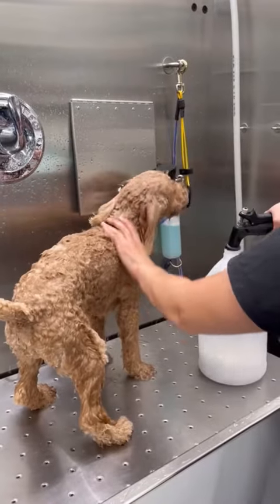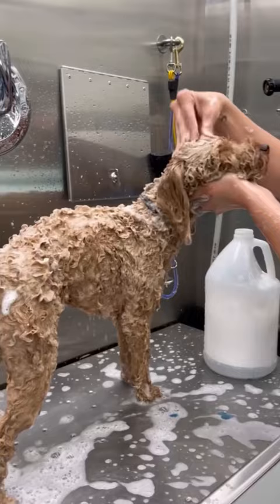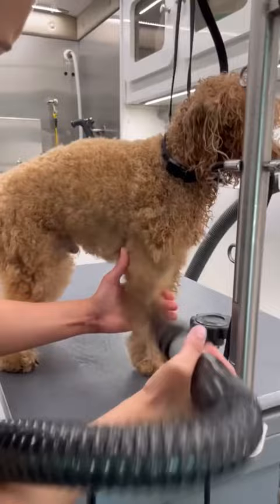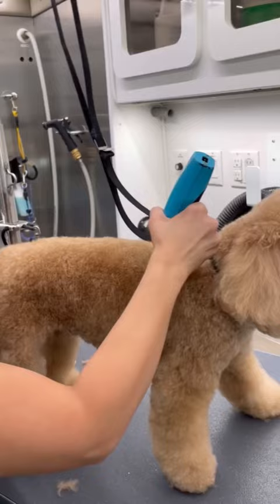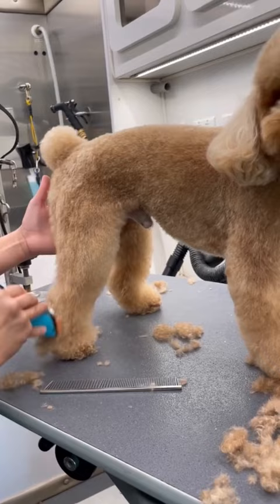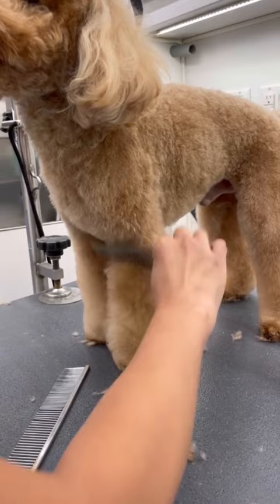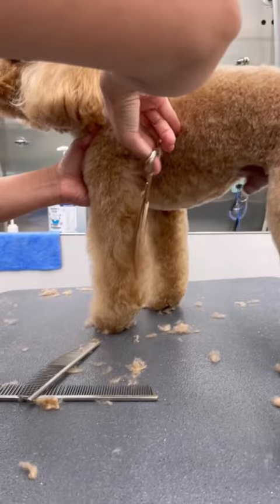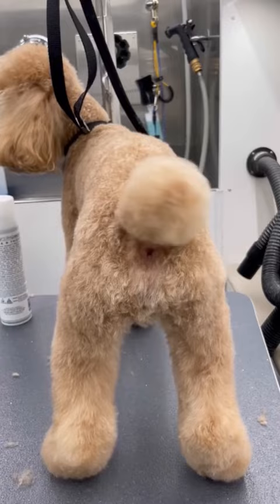Grooming Saint the poodle 💙🐶 Full tutorial on YT coming soon!